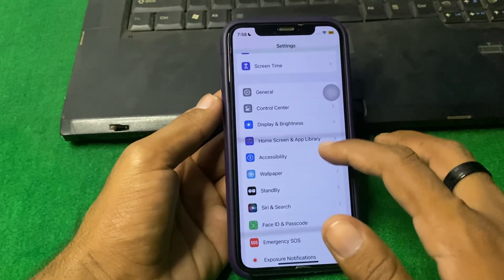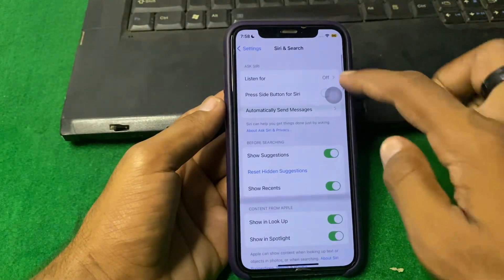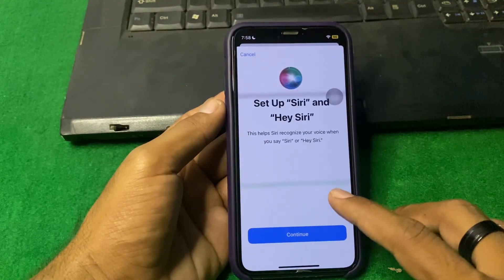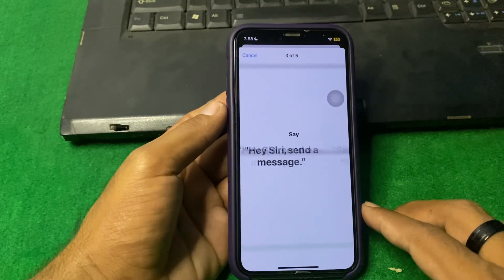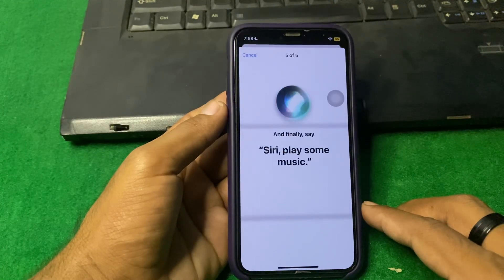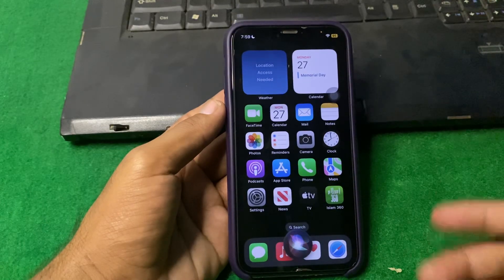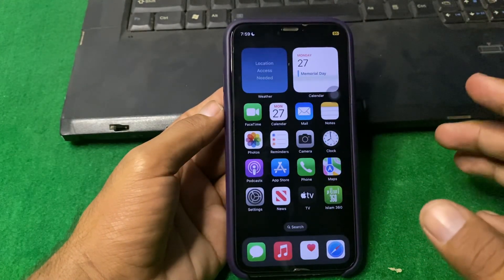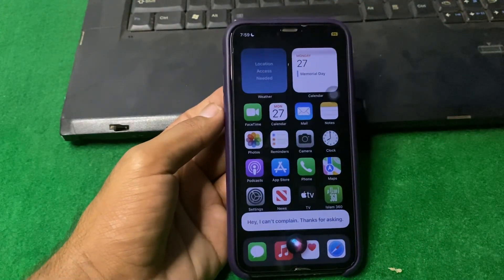How to Use Siri Without Internet Connection in iOS 17 | 2024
Hi everyone in this video you will learn how to use siri without Internet connection in iOS 17